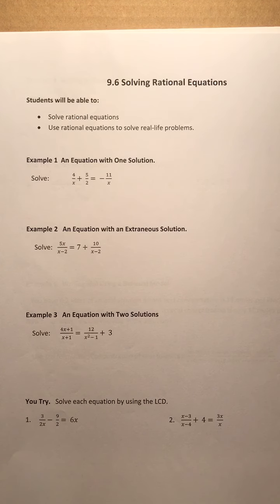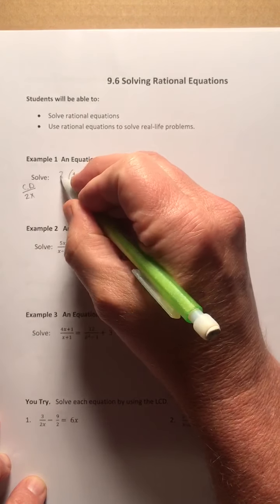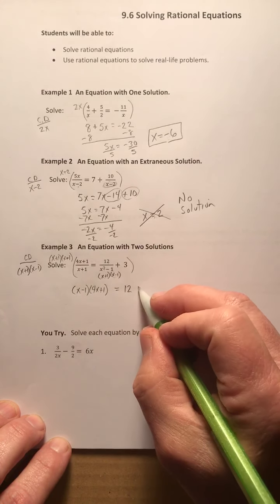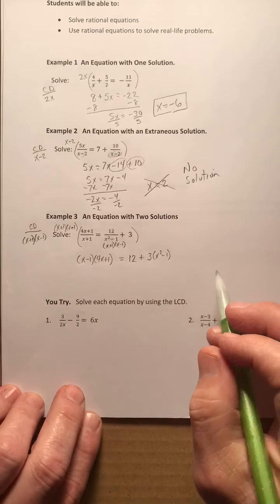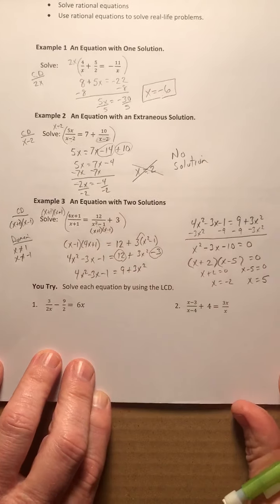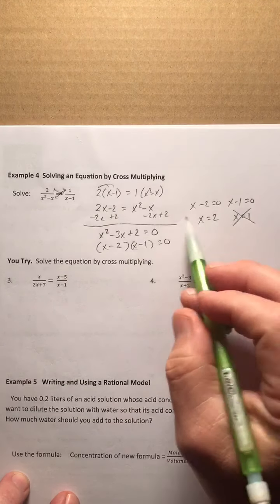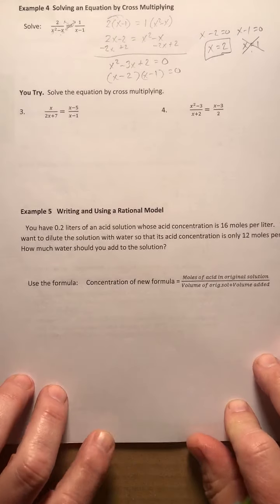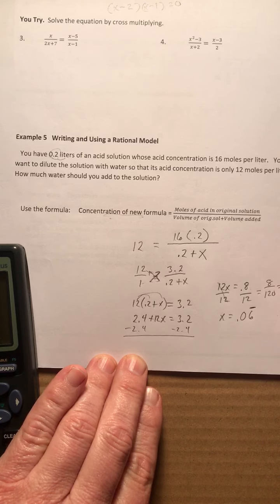MrBMATH H Notes 9.6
The notes for 9.6